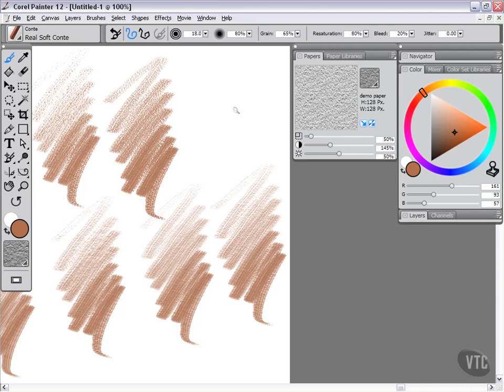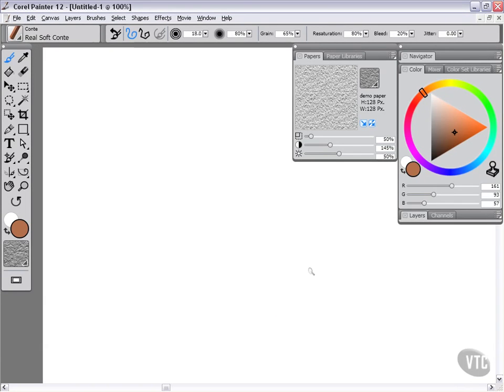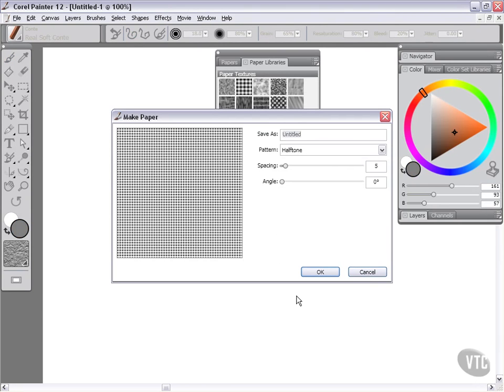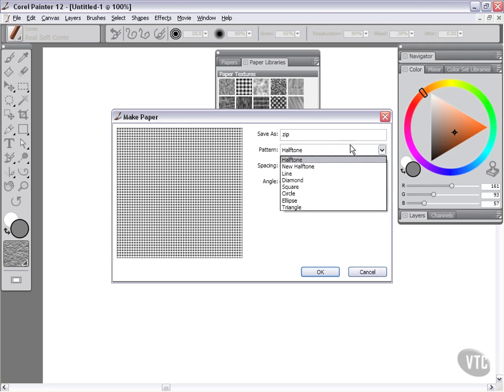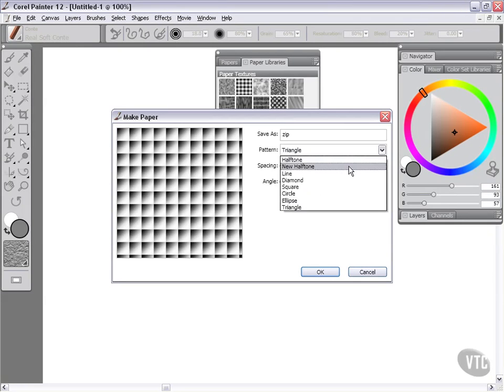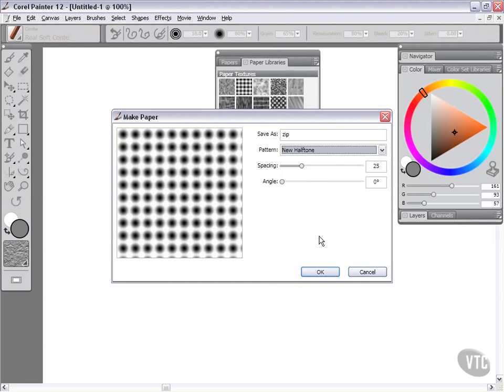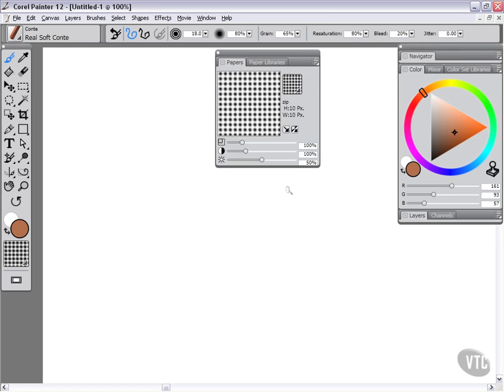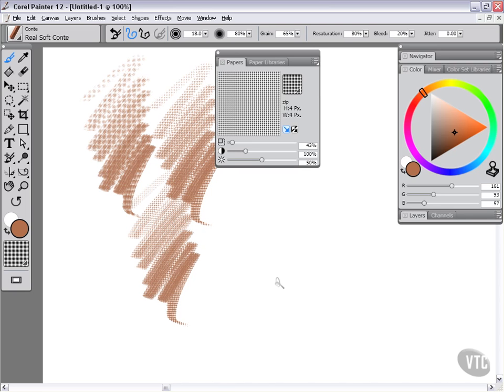Coreal Painter Be 21